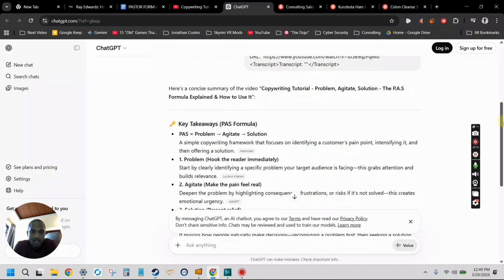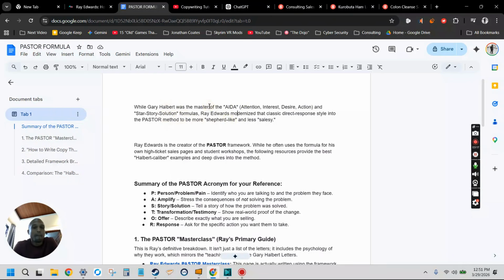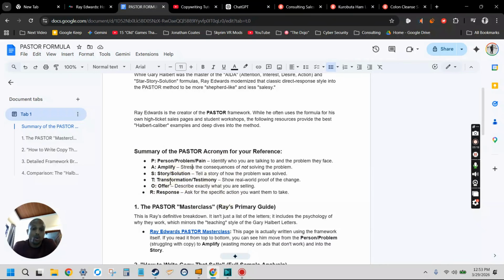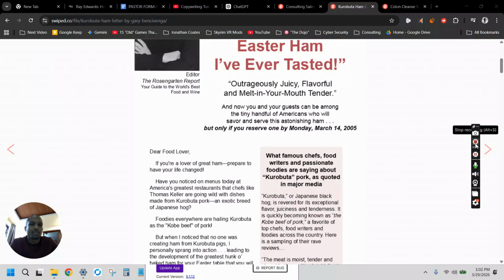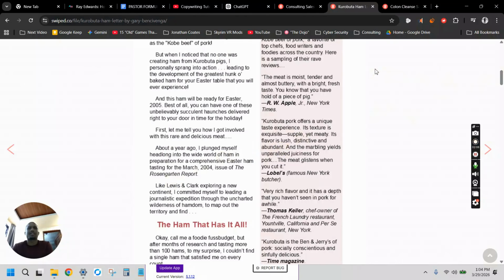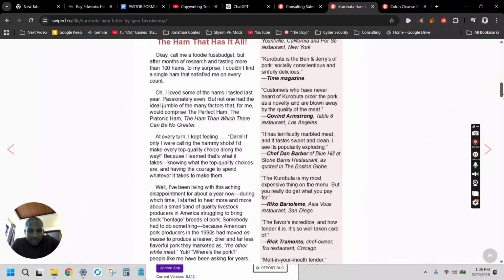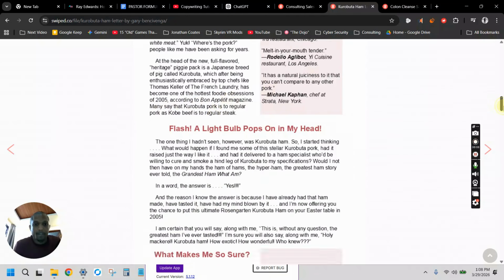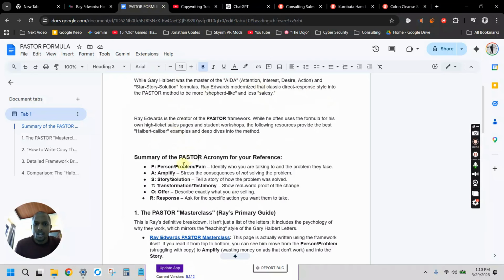The PASTOR Formula: Ray Edwards’ Modern Copywriting Framework